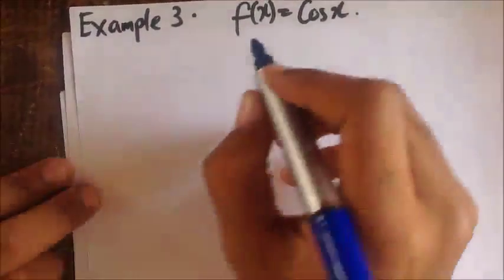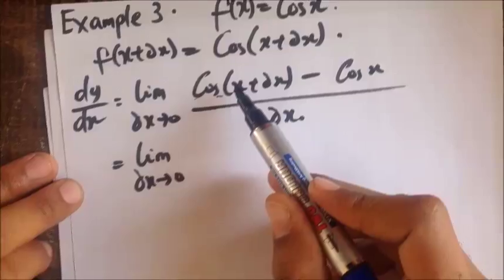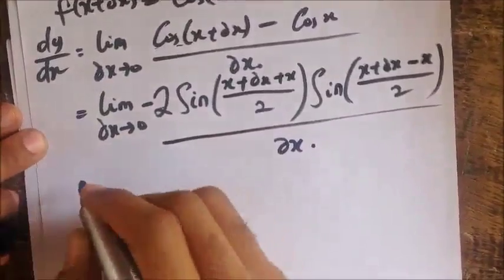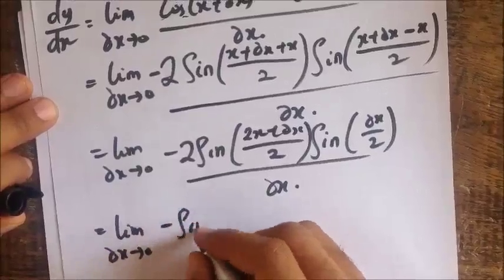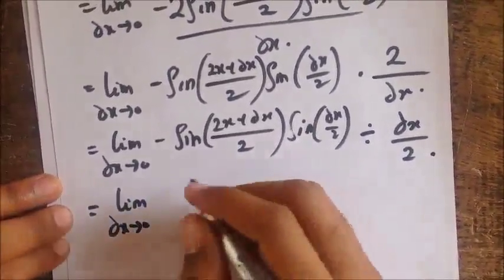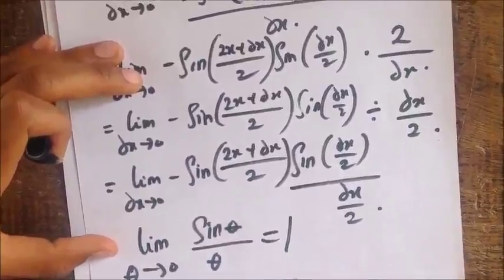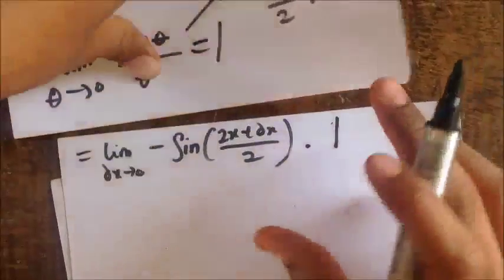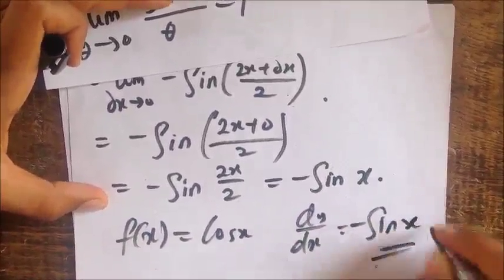08 Differentiation Example 3